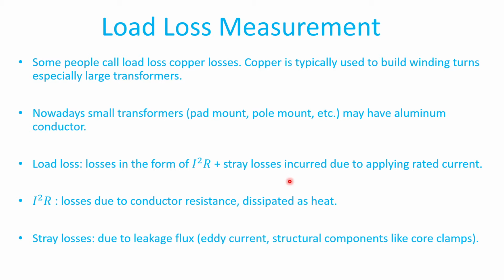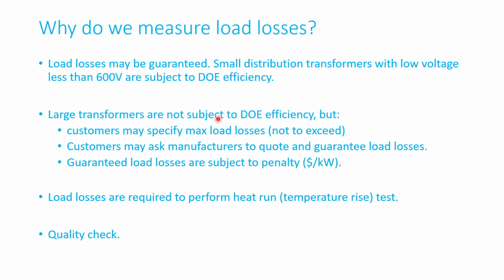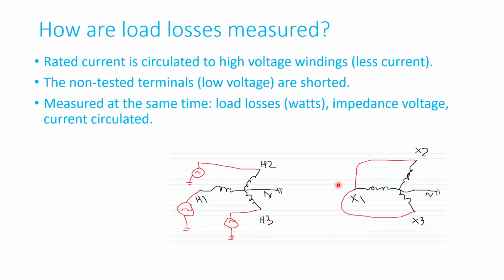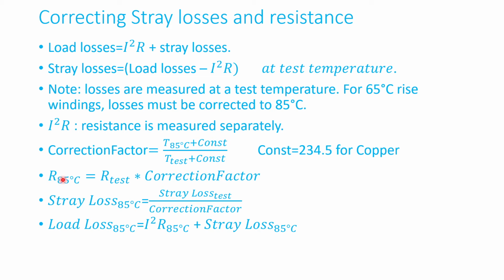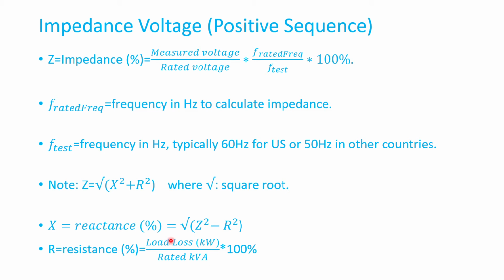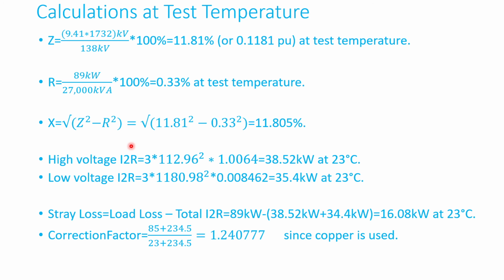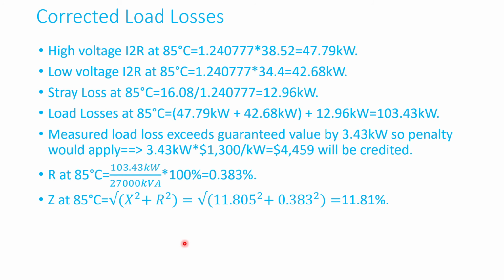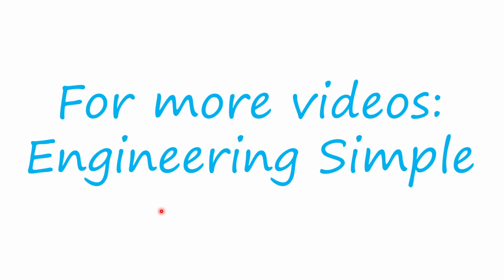Transformer Testing | Load Loss and Short Circuit Impedance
Transformer load loss and impedance voltage testing are important characteristics of transformer performance. Impedance voltage is used in power flow and short circuit studies. This video provides great information that can help you with test report review. This video also provides information on why and how load losses are measured. One example is provided that shows how to perform calculations at test temperature, then correct the calculated resistance, load loss, and impedance voltage to any reference temperature.